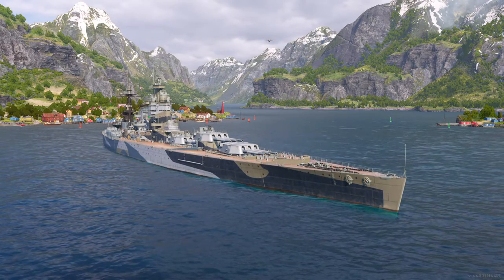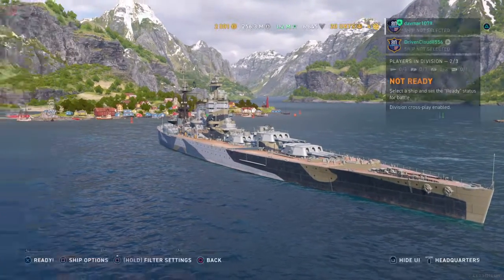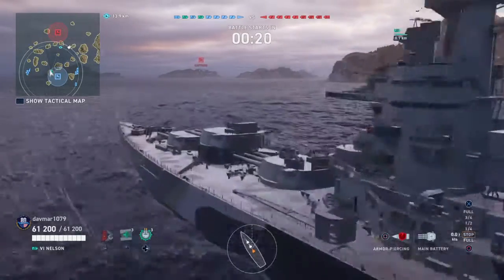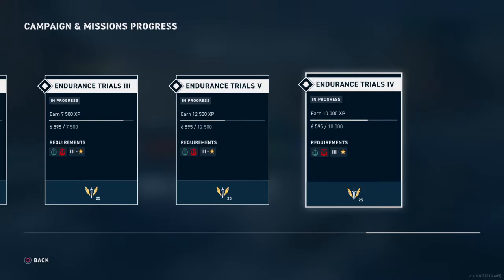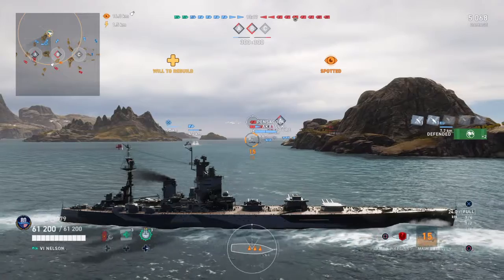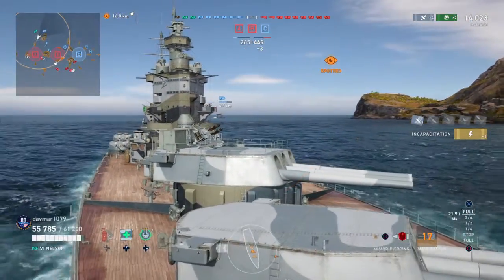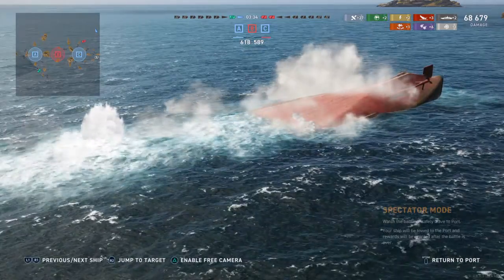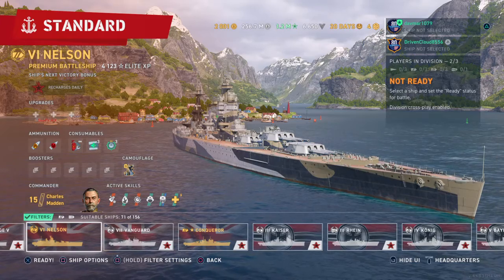World of Warships: Legends premium battleship Nelson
Looking at the premium battleship Nelson